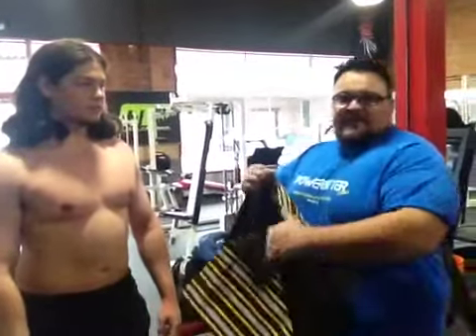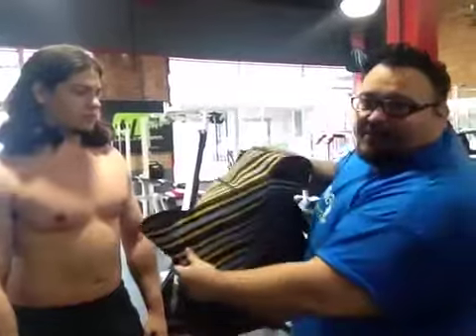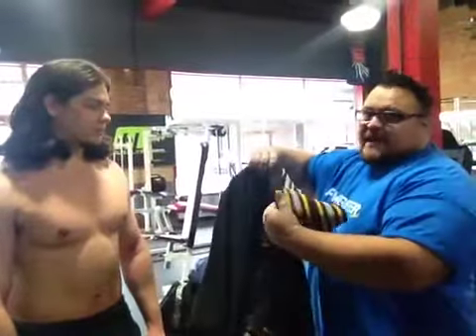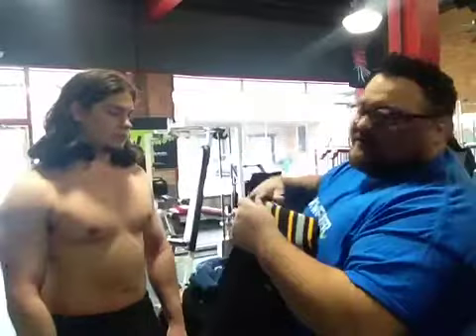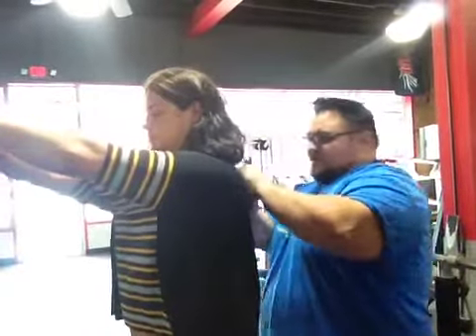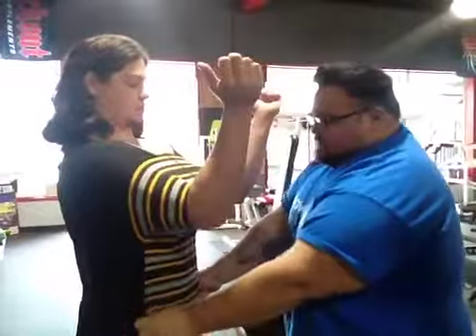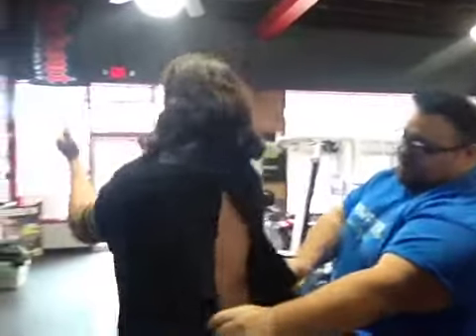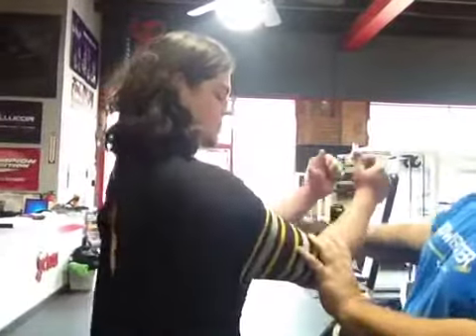Killer B Bench press shirt 2ply open back